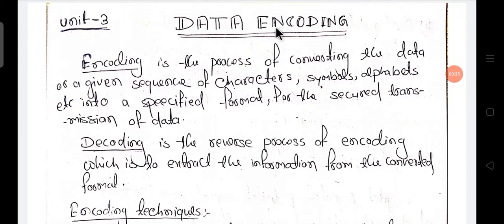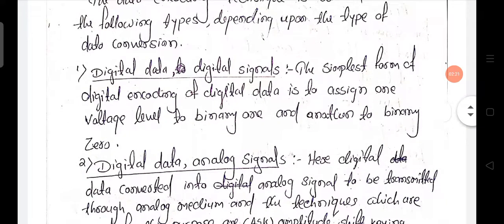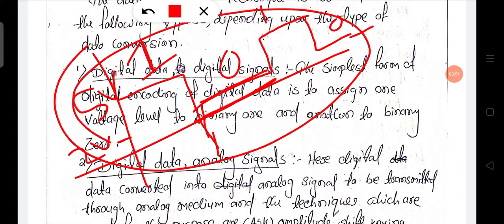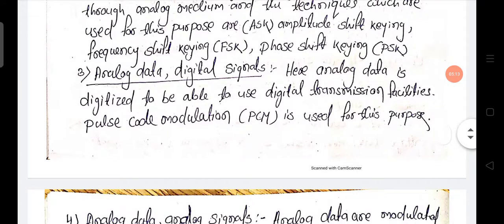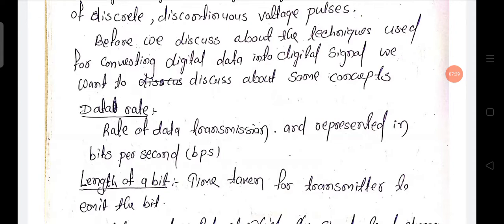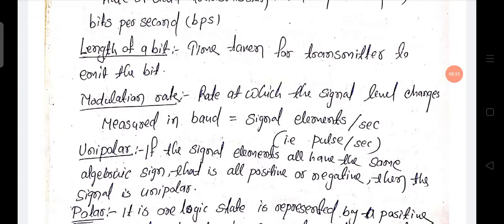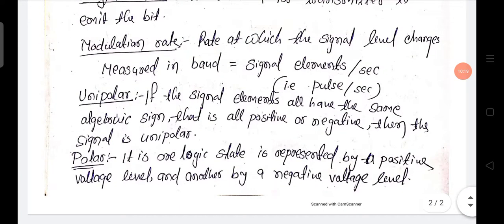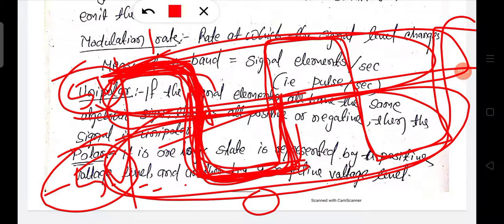Data encoding || Types of data encoding